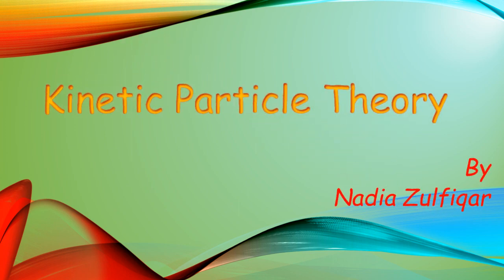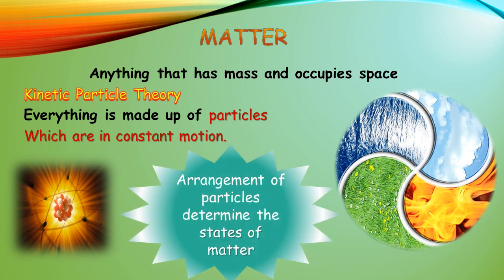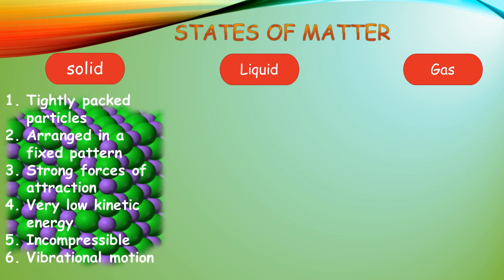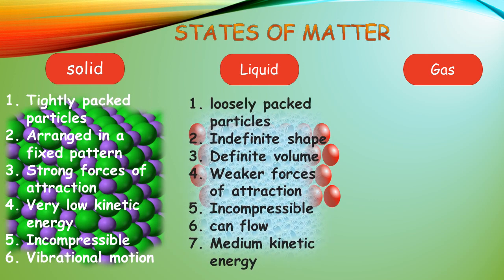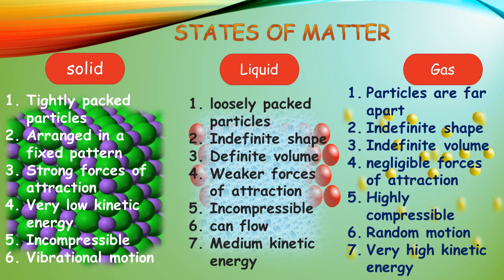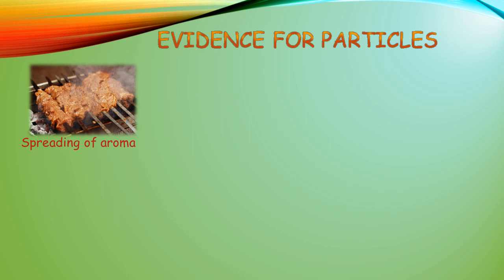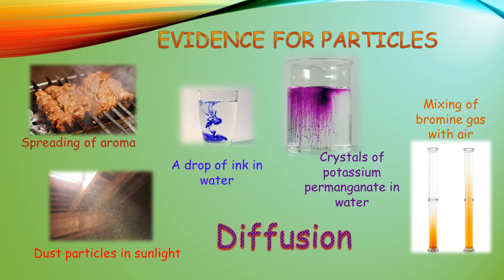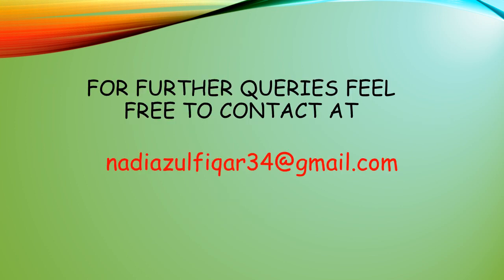kinetic particle theory| states of matter|diffusion| crystallization| Chemistry| basics| o levels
This video explains kinetic particle theory, matter, states of matter, the arrangement of particles in solids, liquids and gases, evidence of particles by diffusion and crystallization. This topic is equally good for preparatory level to understand the basic concepts related to states of matter like their mobility, compressibility, forces of attraction, density and kinetic energy of particles. This would help O'levels students as this video has been developed according to the requirements of O'level syllabus, 5070, GCE.